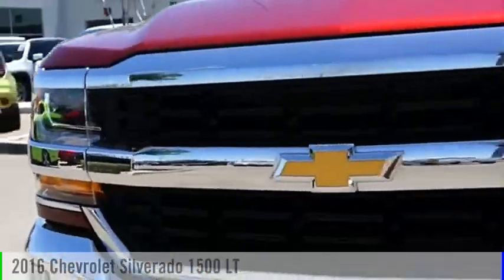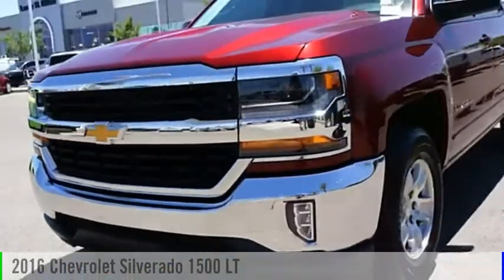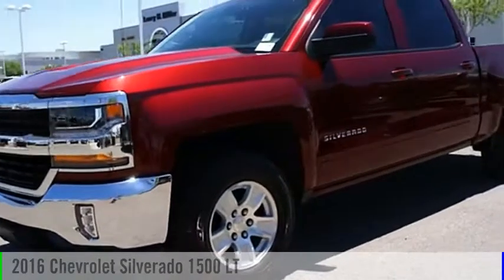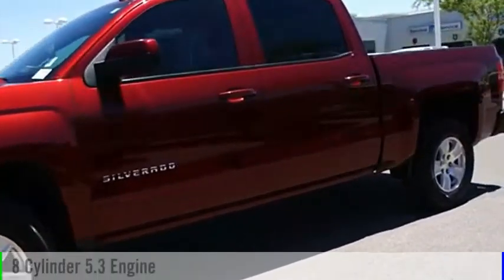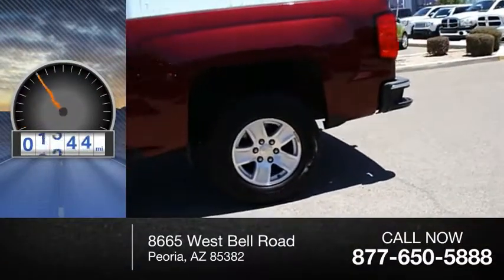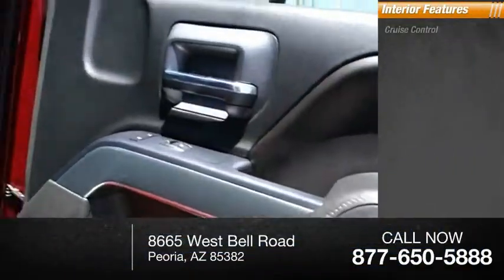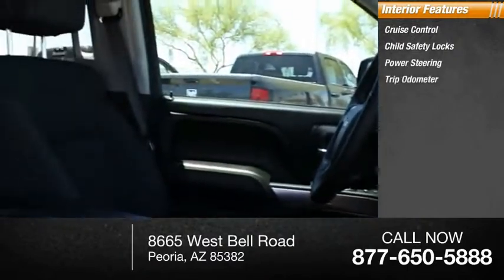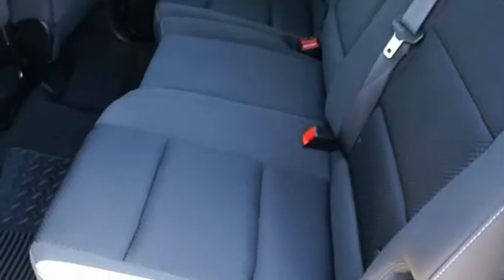2016 Chevrolet Silverado 1500 Peoria AZ J1140A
2016 Chevrolet Silverado 1500 LT

Pick up this Dk. Red 2016 Chevrolet Silverado 1500, available today at Larry Miller Dodge. This could be the one you've been searching for.